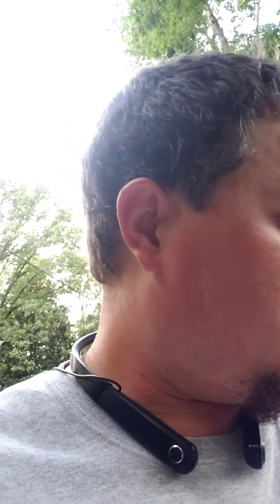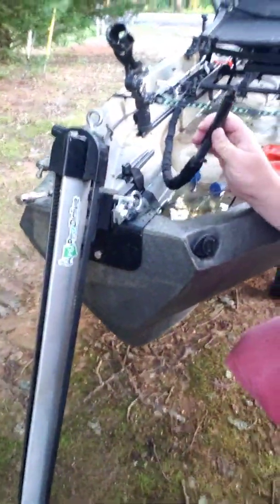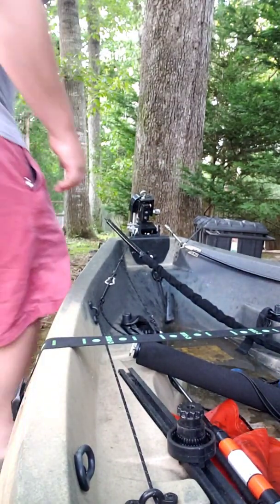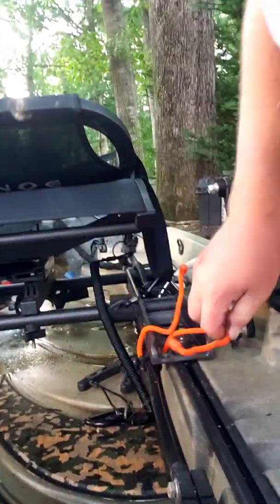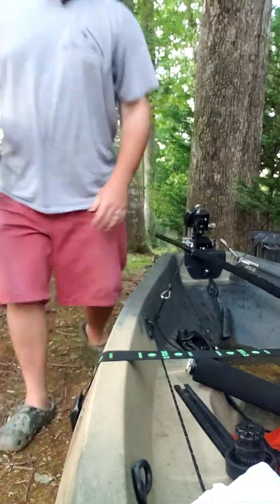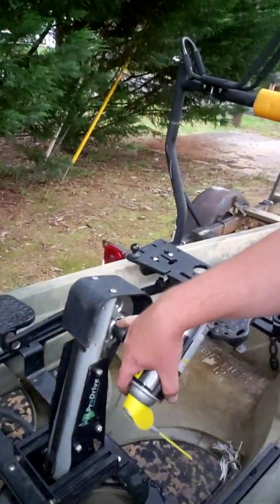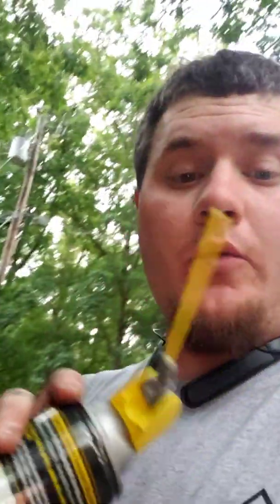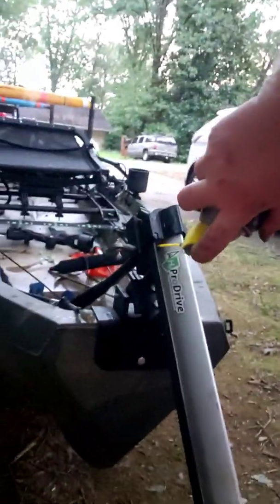Greasing Nucanoe Peddle drive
Im showing you my take on how to grease your nucanoe peddle drive system. This will work with the  pivot drive or the h2proped system.